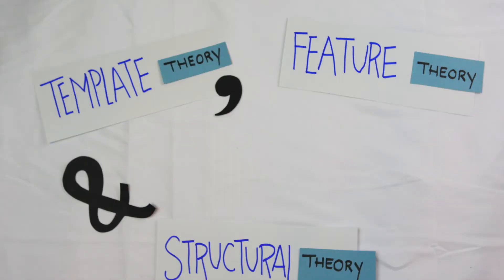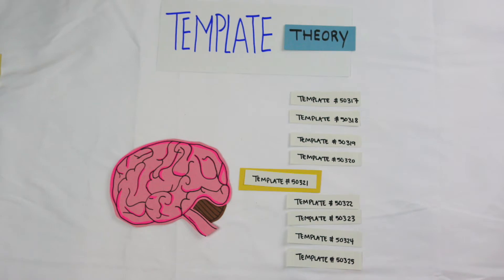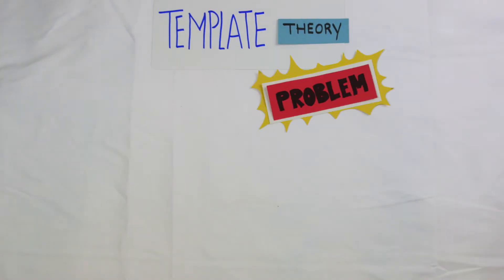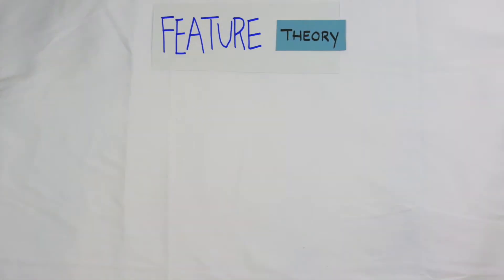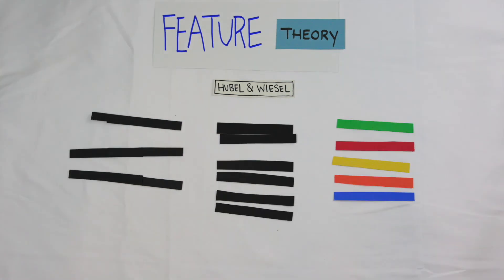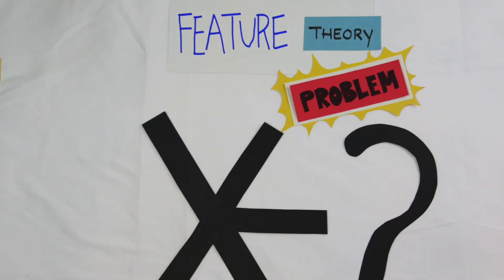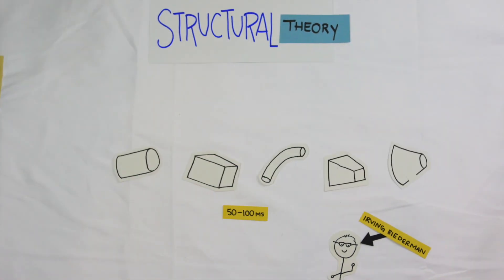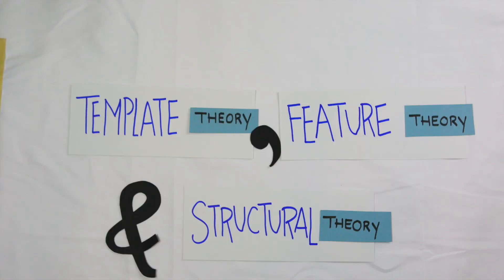Cognitive Neuroscience - Pattern Recognition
This video was made for Dr. Scullin's Cognitive Neuroscience course at Baylor University.

**Information Correction: In the study by Biederman representing Structural Theory, he took the combinations of geon objects (not the geons themselves) and took out different parts of the line segments to study the rate of object recognition when different parts of the objects were hidden. His results indicate that geons are more important for perception, as the intersections are the important part of the geon and produced a slower and decreased response rate.